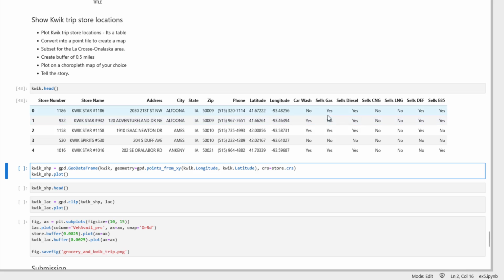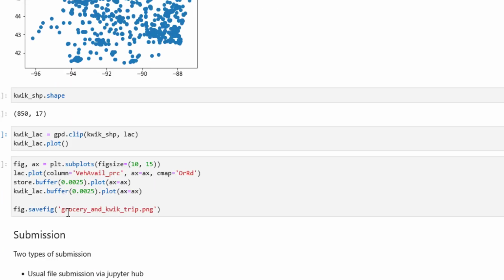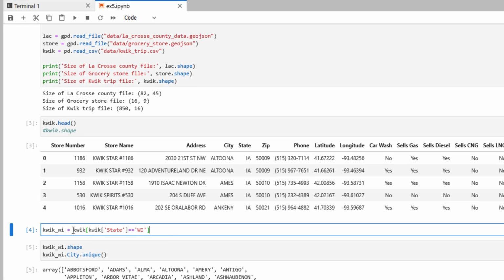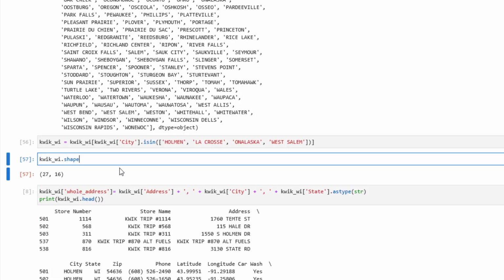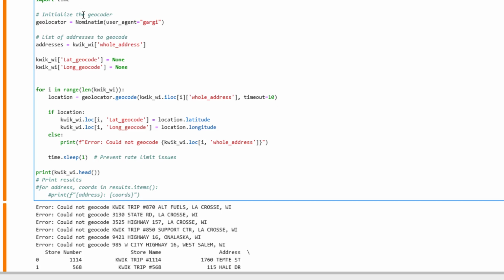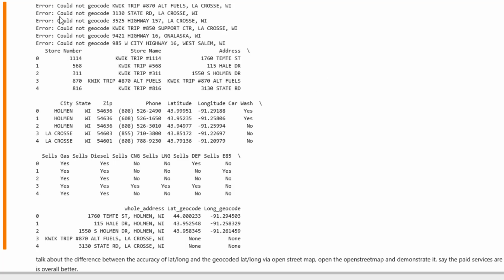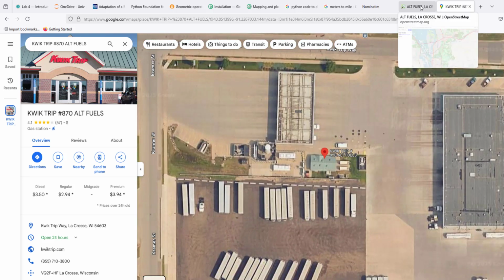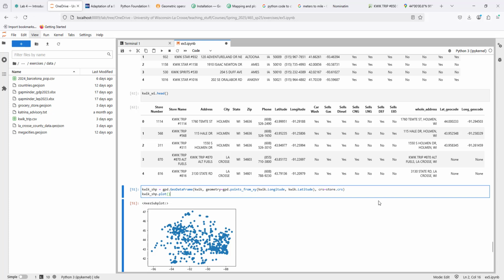GEO 465/565: Geocoding using Nominatim in Python